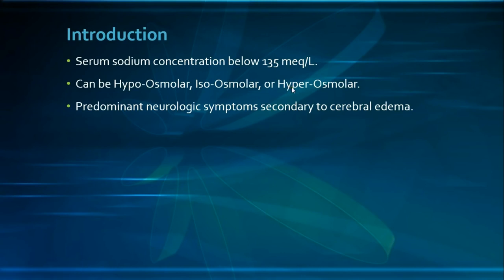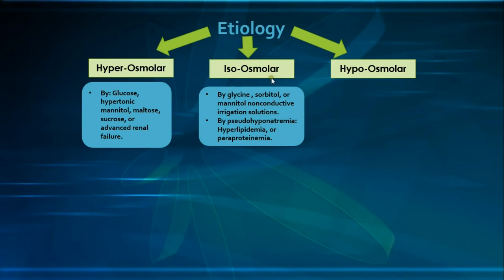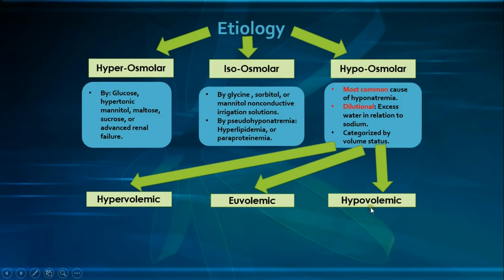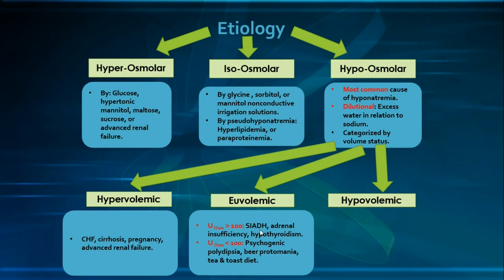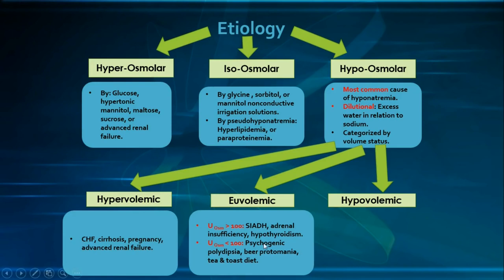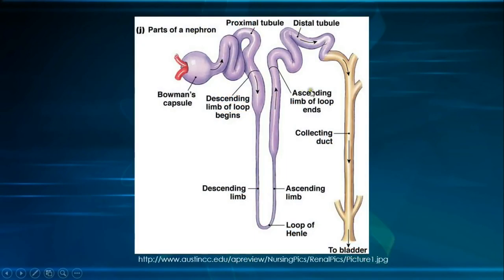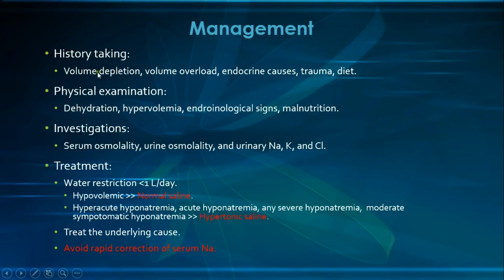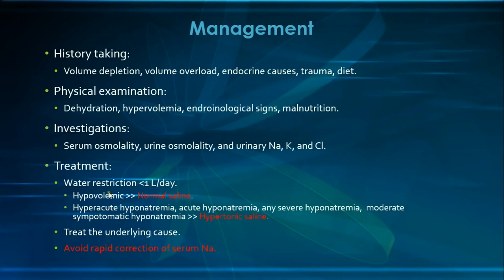Hyponatremia Made Easy